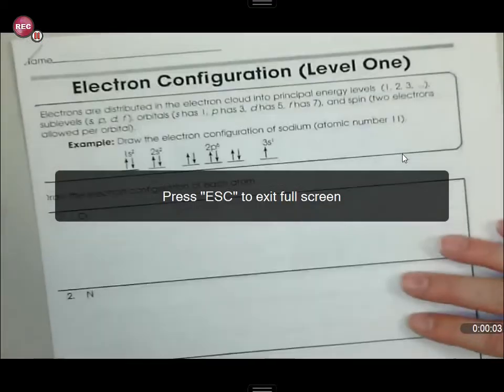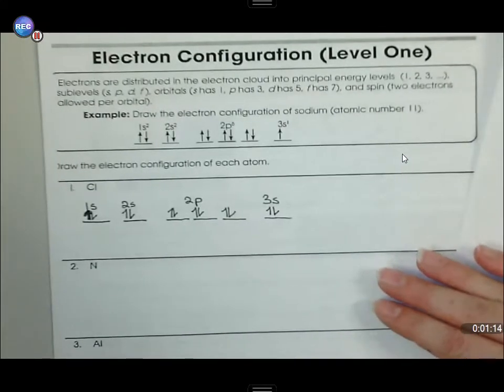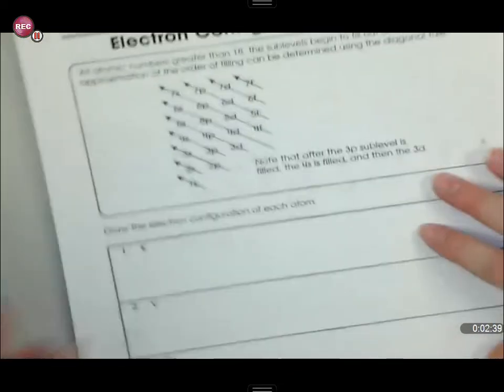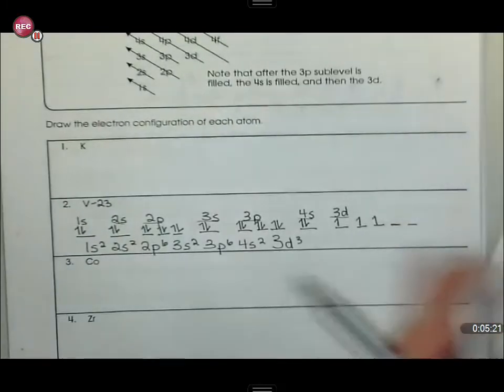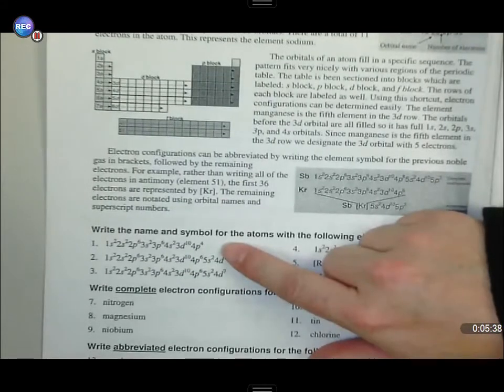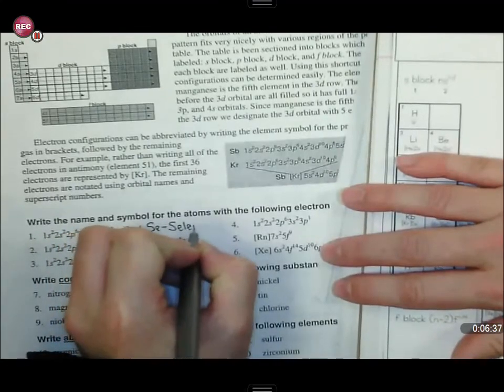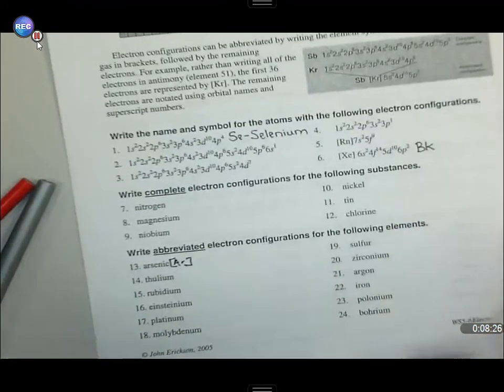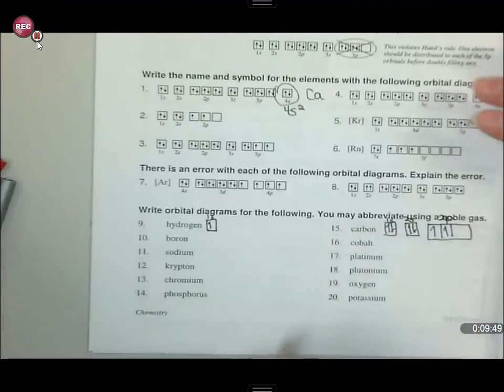how to do the practice.mp4